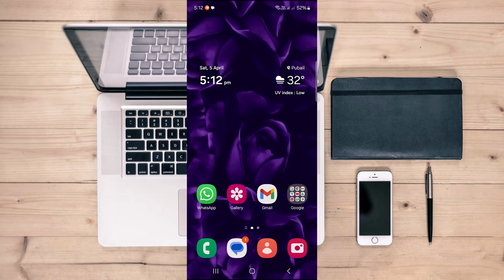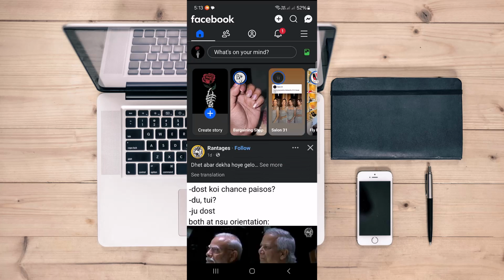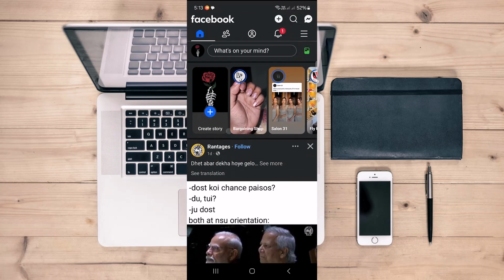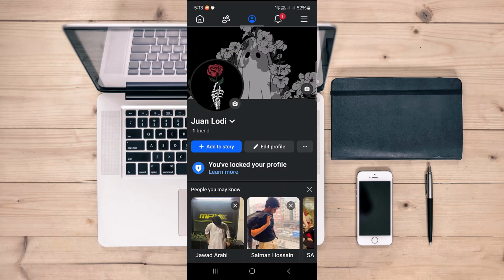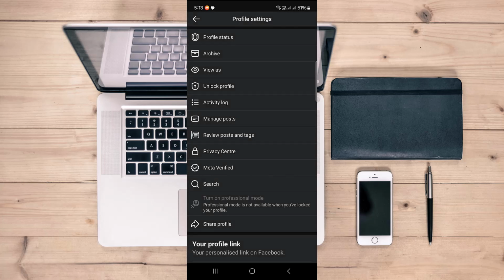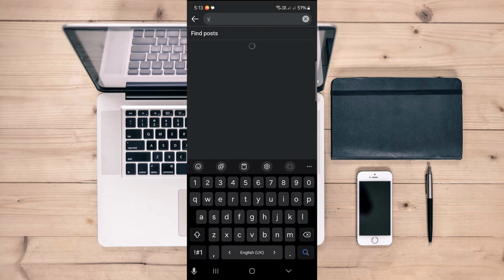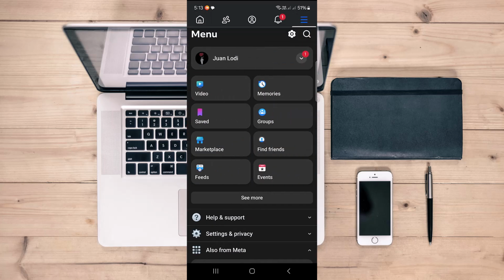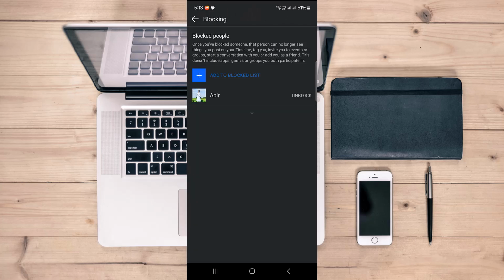How Do You See Blocked Friends On Facebook - Full Guide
Learn how do you see blocked friends on facebook with this full step-by-step guide!
This is a step-by-step tutorial on how to see blocked friends on facebook  full guide on this.
Watch the video until the end to find out how to view blocked friends on facebook